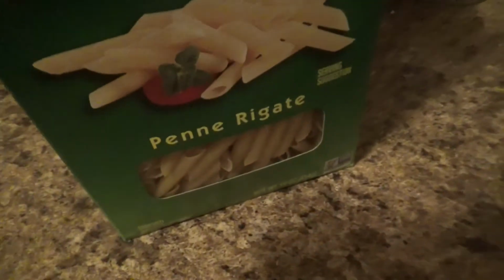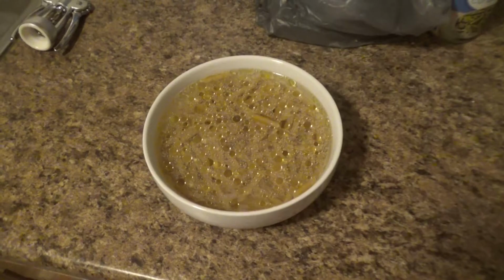How I Make My Pasta - A Short Vlog!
I felt like doing a video on how I cook my pasta.
Haven't done a vlog in years.